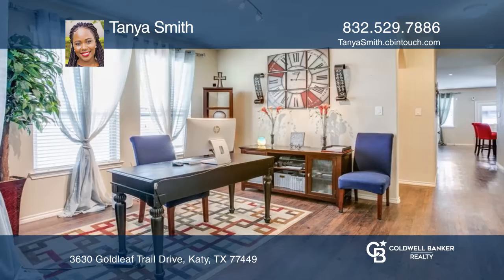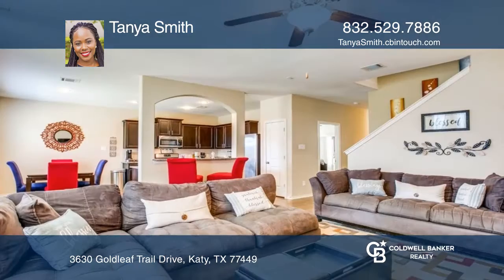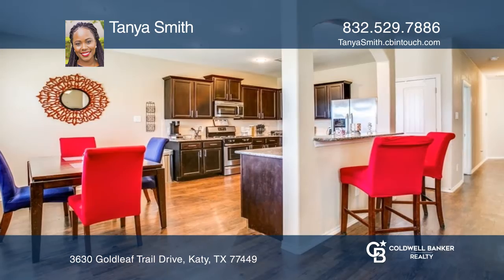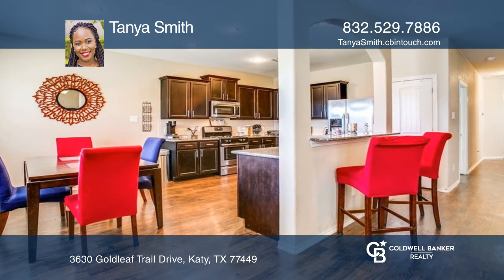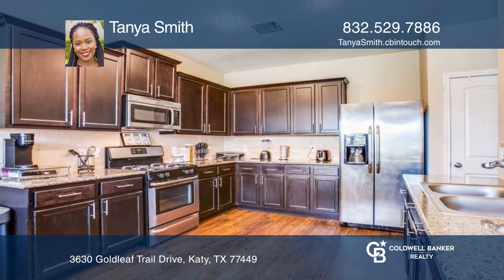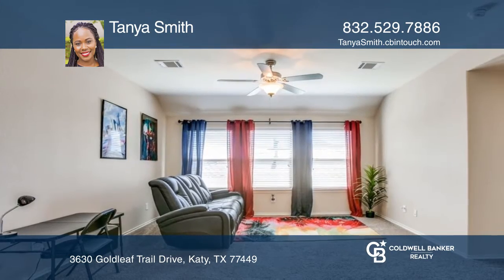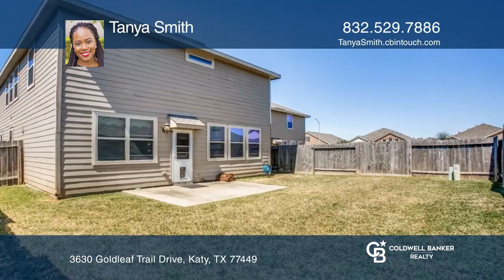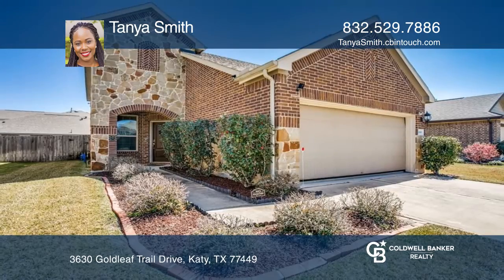3630 Goldleaf Trail Drive Katy, TX | ColdwellBankerHomes.com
3630 Goldleaf Trail Drive, Katy, TX

This beautiful Lennar home is located within Katy ISD! Built in 2015, the home has been very well maintained! Youll enjoy this floor plan that features a large masters suite conveniently located on the first floor! This home also includes three bedrooms upstairs, three and one-half bathrooms and a